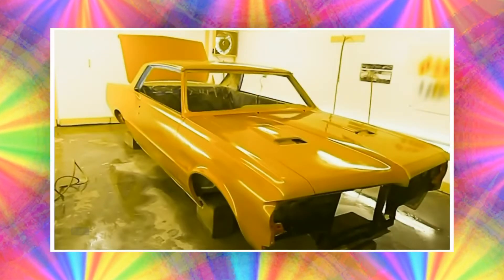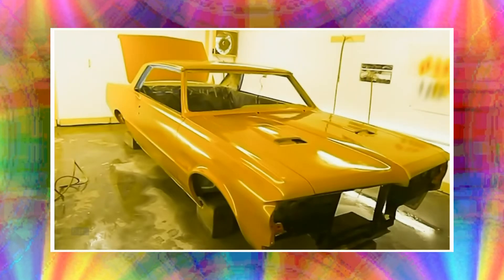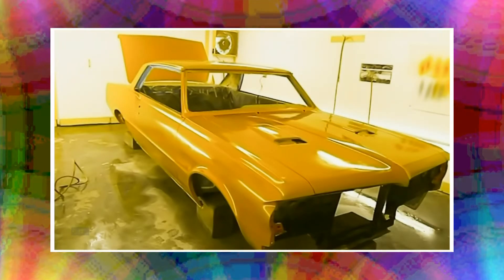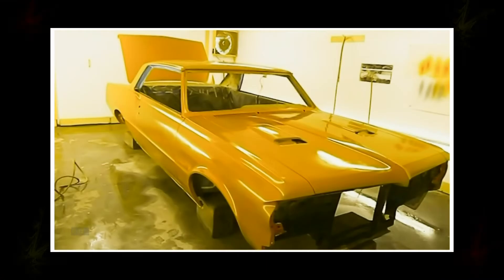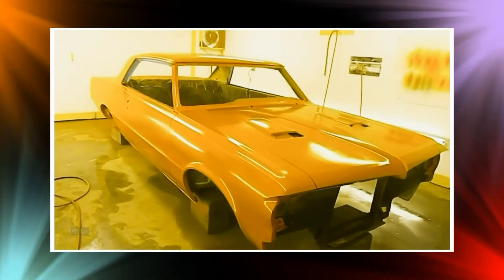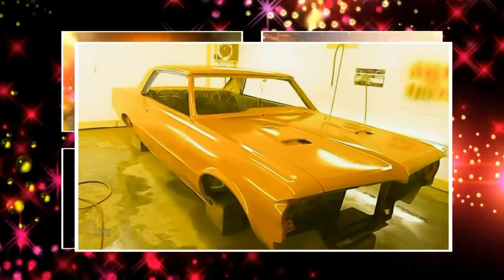16 GTO Metamorphosis _ SPRAYING ORANGE _ Hot rod muscle CAR PROJECT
64 GTO _ ORANGE PAINT APPLICATION _ Scene 16 of 33 movie scenes